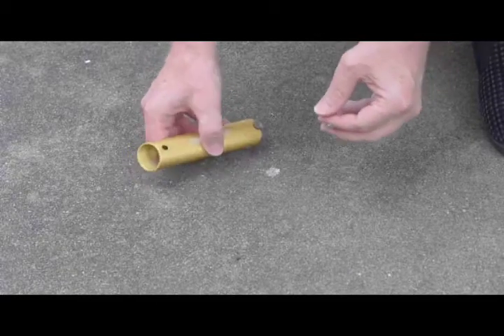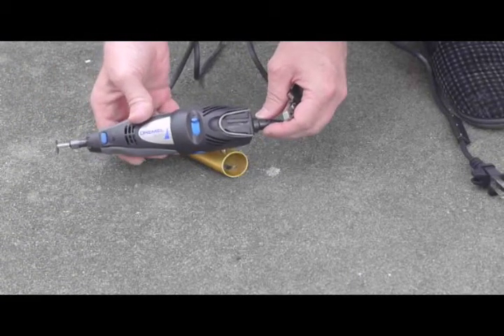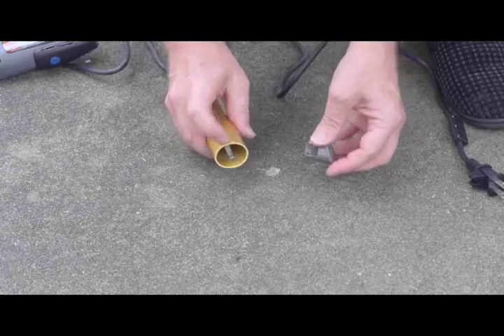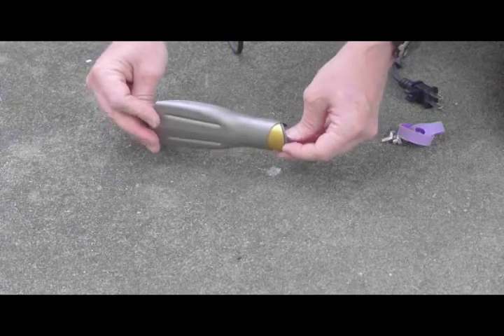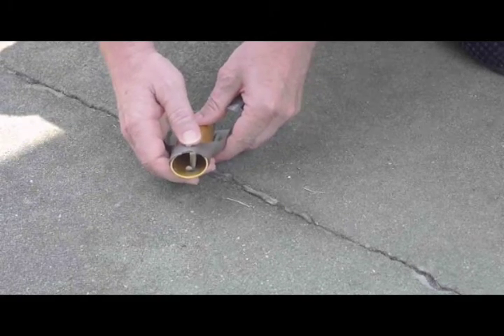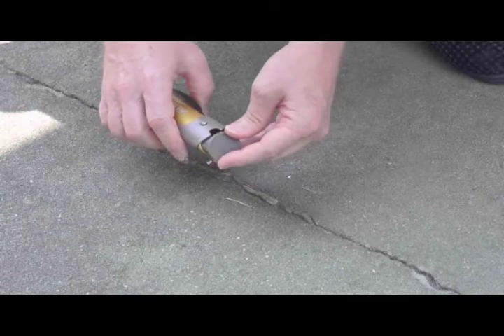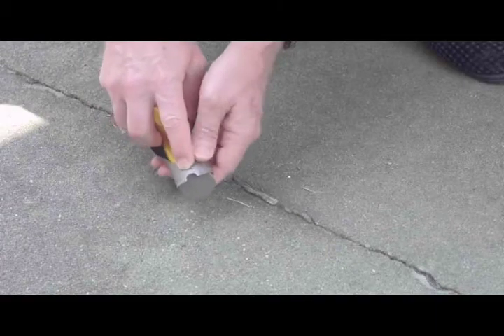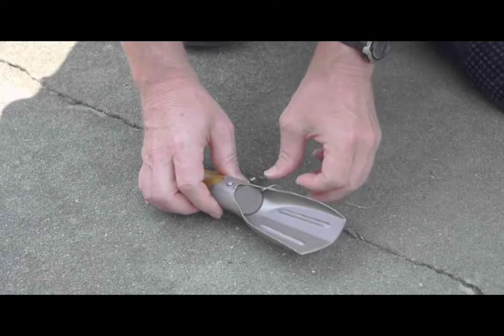Sea To Summit Pocket Trowel Review Part 3: Final modifications and comments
The STS Pocket Trowel is designed to dig "cat holes" when backpacking in the wild ("personal latrine"). This tool is made of very durable aluminum and when folded is very compact. This video, as a sequel to my earlier videos on this tool, addresses some potential issues, which are fairly easily corrected and then result in a very usable tool, although optimally requiring some MINOR modifications to parts of the tool, some of these NON-REVERSIBLE.